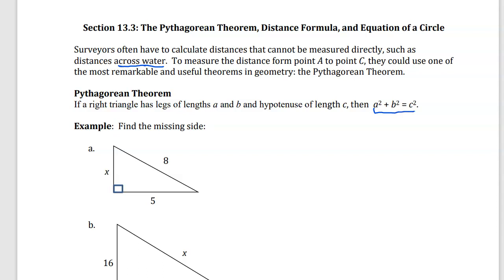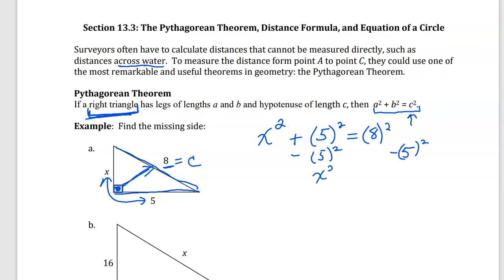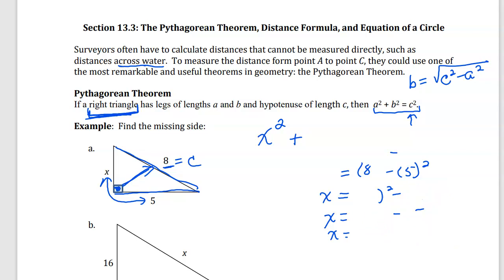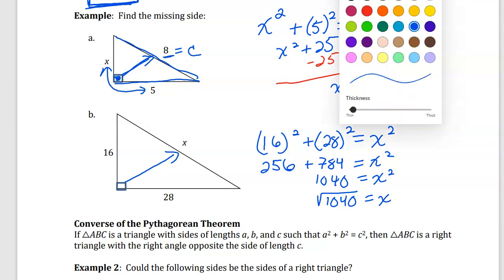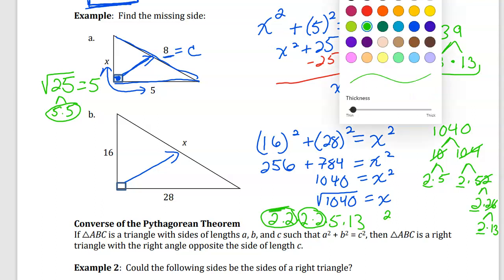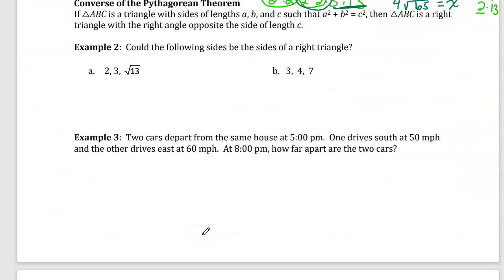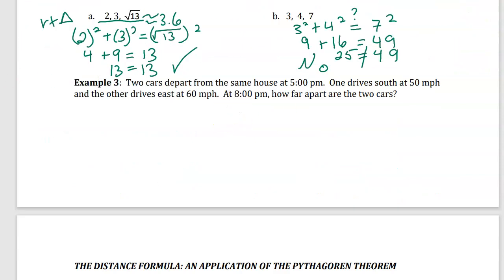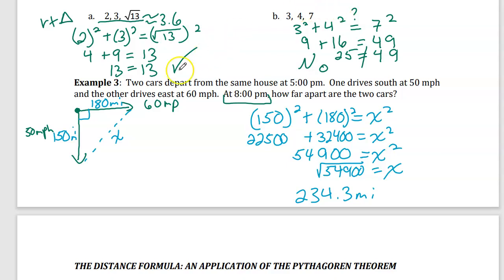The Pythagorean Theorem